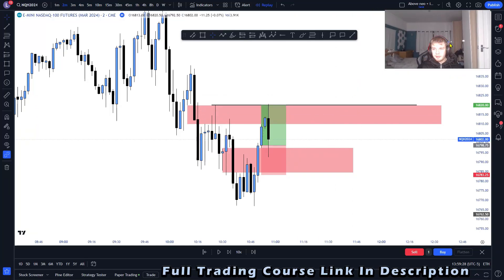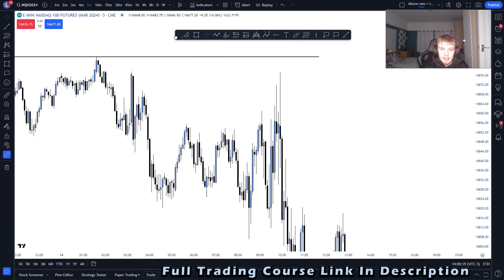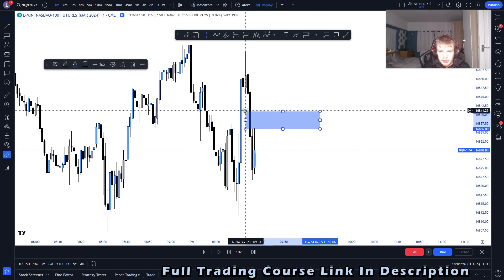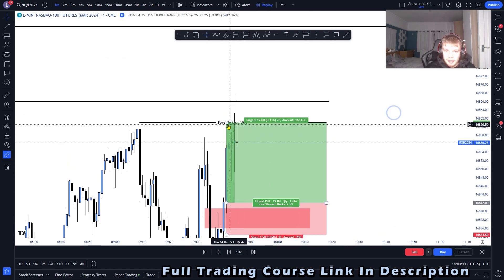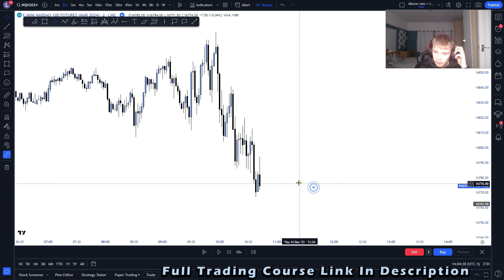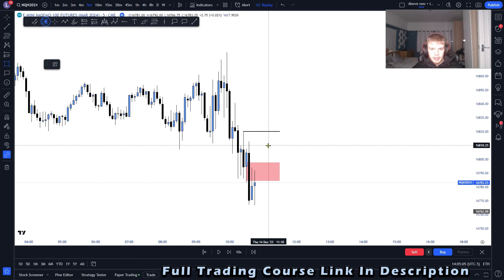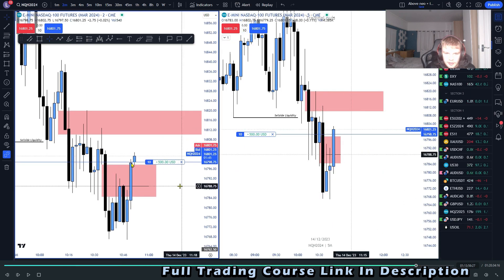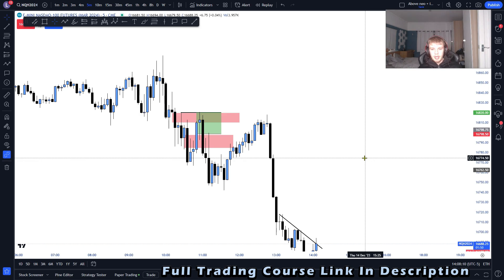Two ICT Winning Trades Recap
The only video you need to watch on READING ICT PRICE ACTION